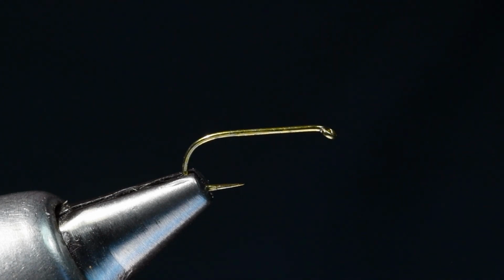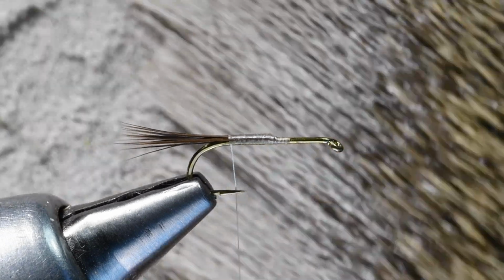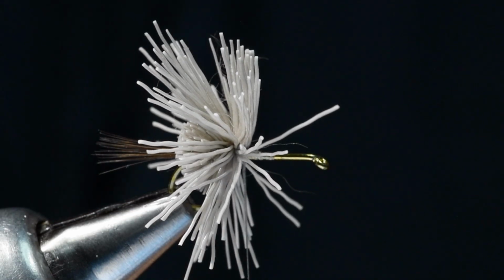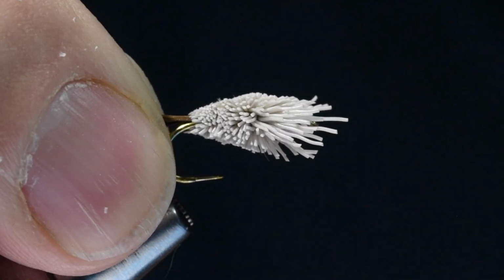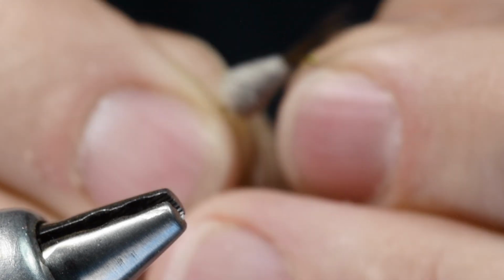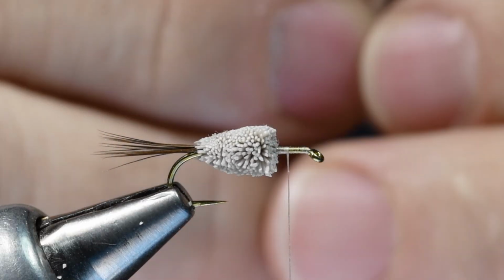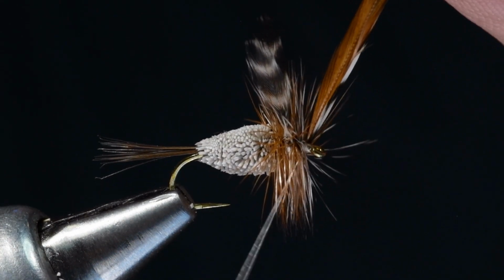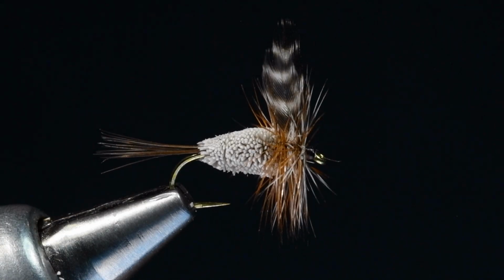Rat Faced McDougal (AKA Adams Irresistible) Fly Tying Instructions by Charlie Craven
Rat Faced McDougal Fly Tying Recipe:
(Click the links below to purchase the materials from our store)
Hook: #14-18 Tiemco 100SP-BL